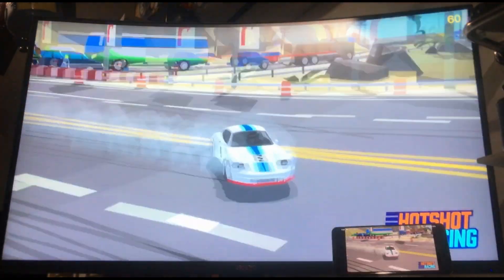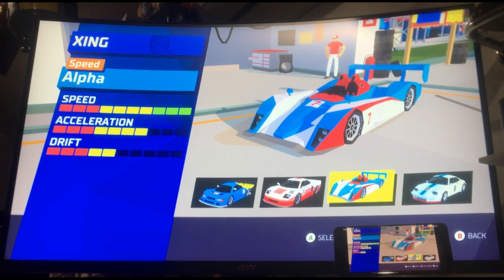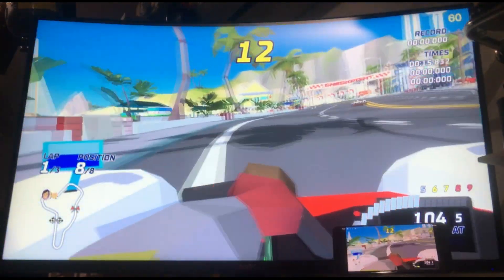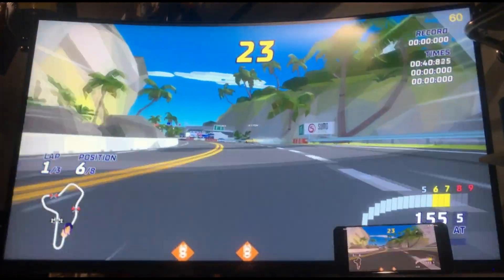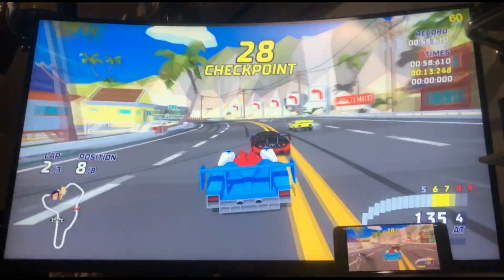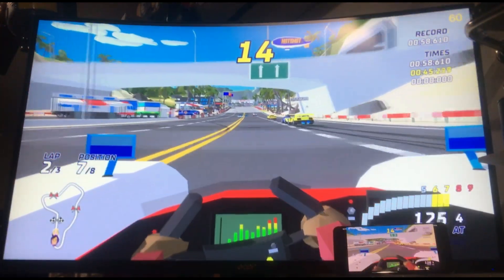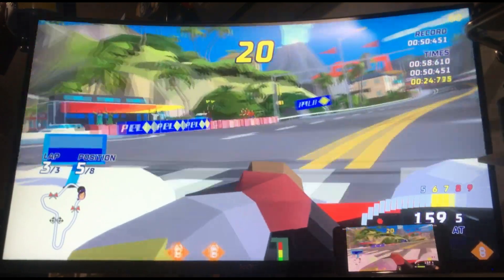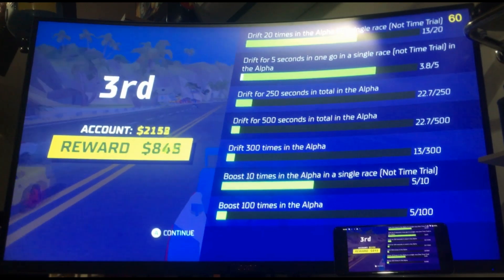XBOX Remote Play (OFF Screen) capture Mobile Phone (XBOX Beta App Android/IOS) TESTED on Local WIFI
Xbox RemotePlay GamePass A quick video capturing XBOX Remote Play on mobile phone via local WIFI. I am using the XBOX Beta App on Android on my Pixel 3XL. The XBOX Beta App is available on IOS to test on iPhones as well. Remote play is different than XCLOUD because you are streaming from an XBOX device you own onto your mobile screen. Think of it as Remote Desktop or apps like TeamViewer as it will turn on your Xbox console to stream to your mobile device of choice.

Next video will go through how to set it up and will test over Cellular network (LTE or 5G)